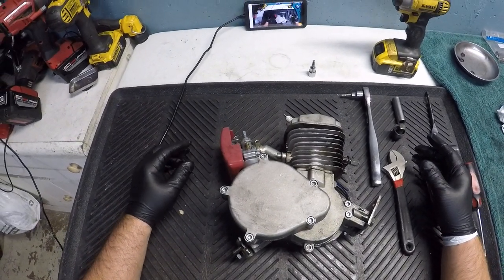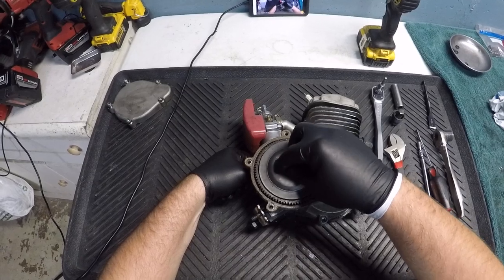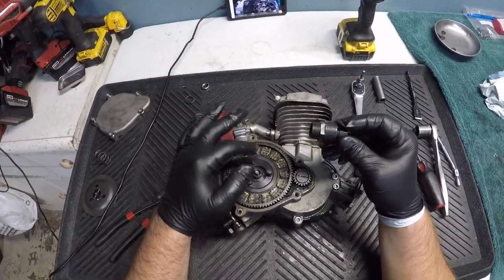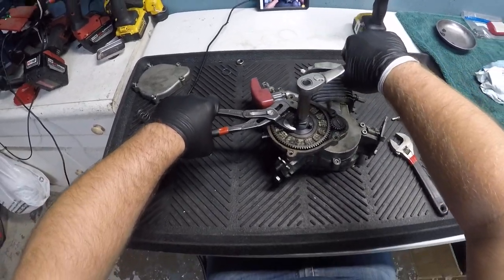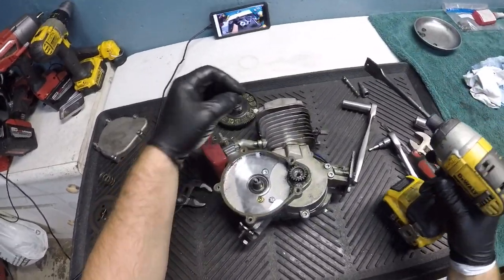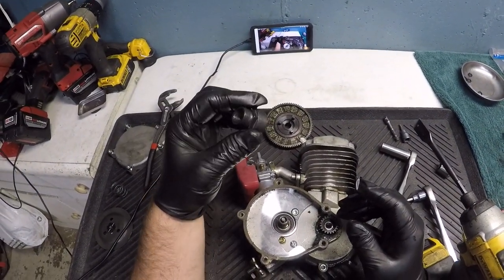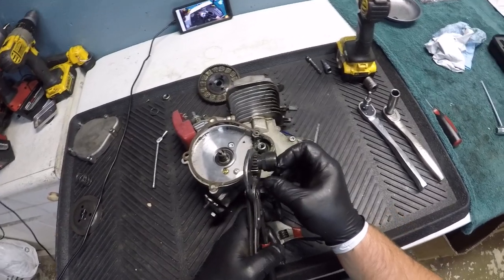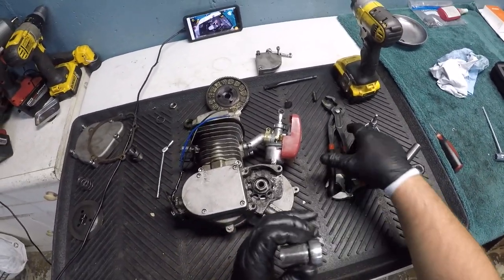How to remove your clutch big bevel gear and drive sprocket on your 80cc motorized bicycle engine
This is a video on how to remove you big bevel gear and your small drive sprocket on your 80cc Motorized bicycle engine.